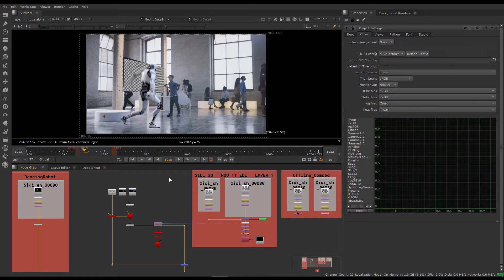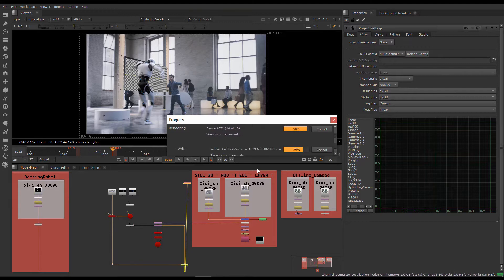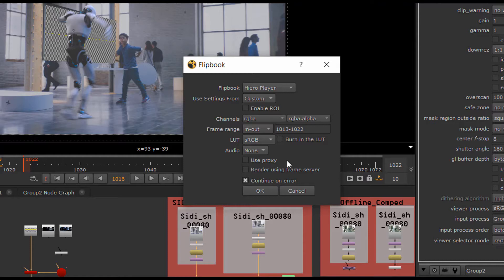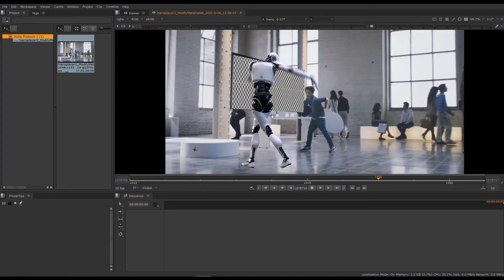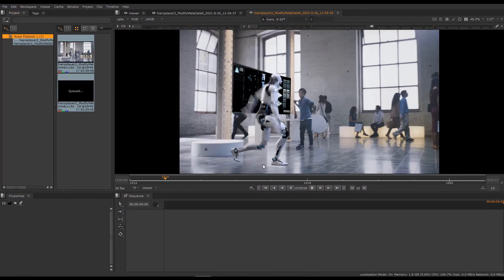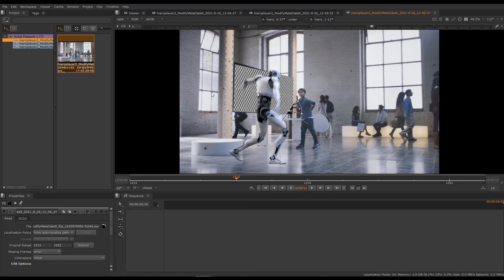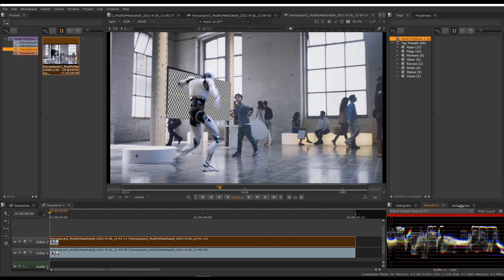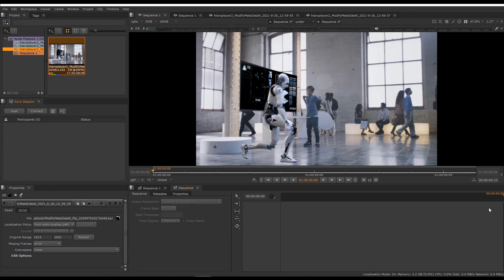Realtime VFX Shot Review Using HieroPlayer Flipbooks in Nuke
Improved realtime VFX shot review using HieroPlayer as Nuke's flipbook. HieroPlayer is now free of charge with Nuke and NukeX licenses.

Collaborate more effectively and fit seamlessly into existing production pipelines using HieroPlayer for review. HieroPlayer as Nuke's flipbooking tool improves realtime review with side-by-side version comparison tools, timeline editing, and scopes for color analysis.

For more information on the Nuke family, tutorials, and documentation,